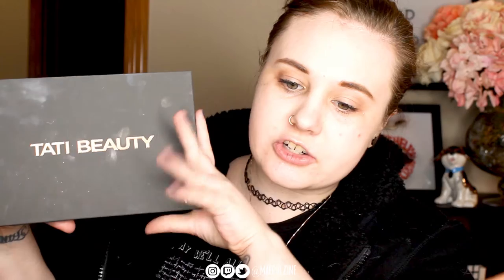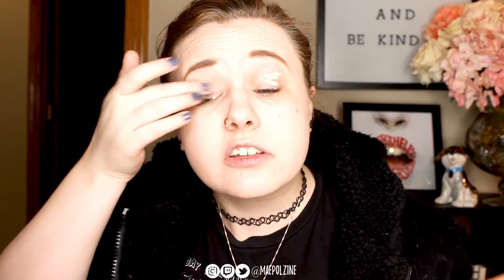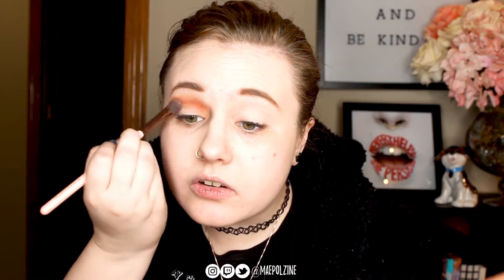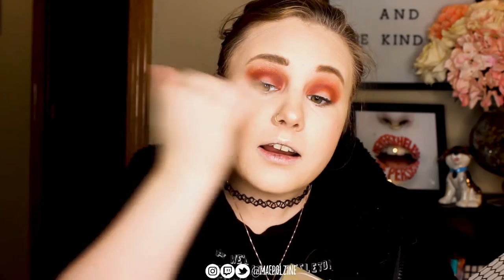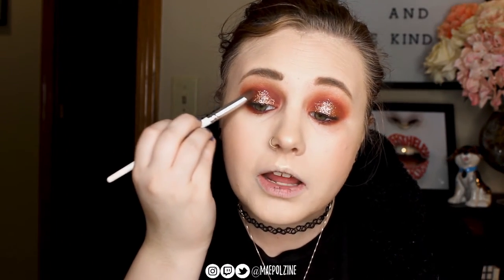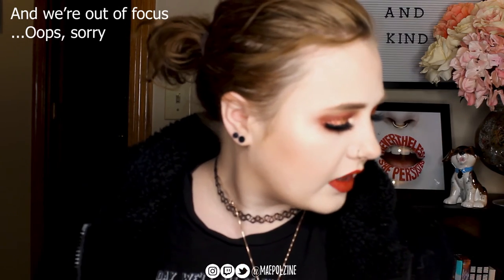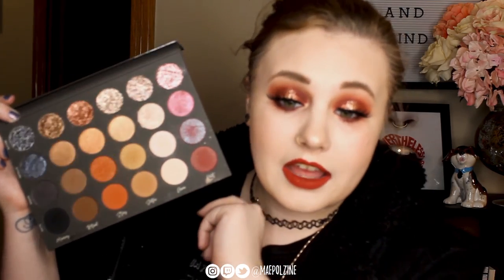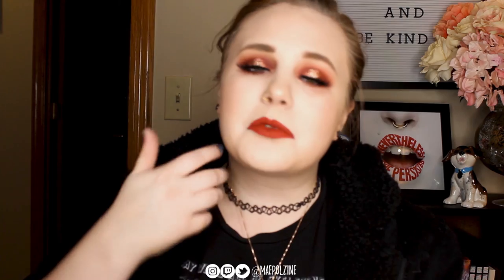My Mom Picks My Eyeshadow Challenge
PRODUCTS USED:
- Tati Beauty Textured Neutrals Vol 1 Palette
- ColourPop Creme Gel Liner in Joy Ride
- House of Lashes Midnight Luxe False Lashes
- Urban Decay Eyeshadow Primer in Eden